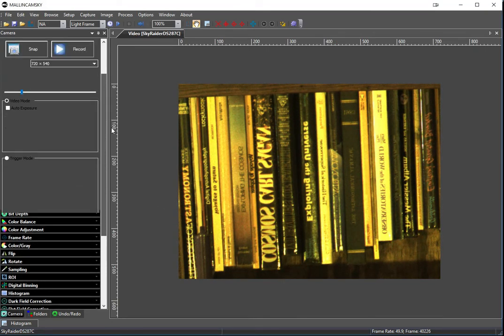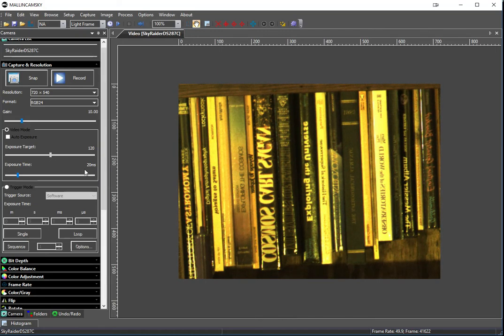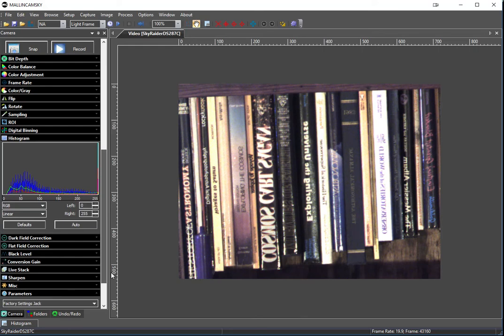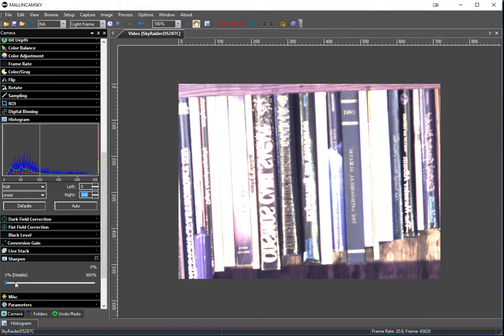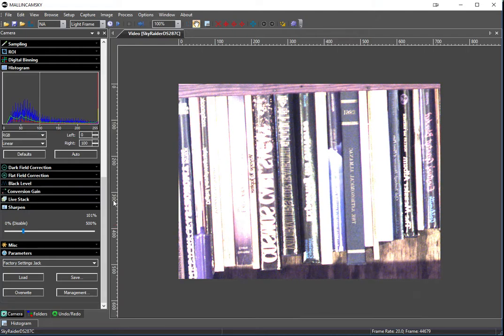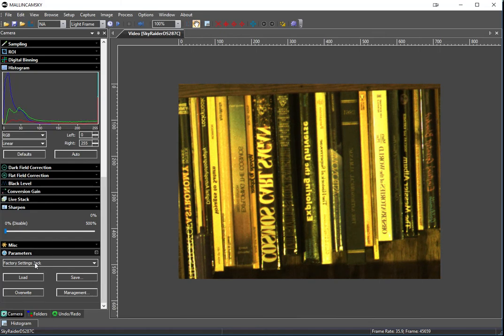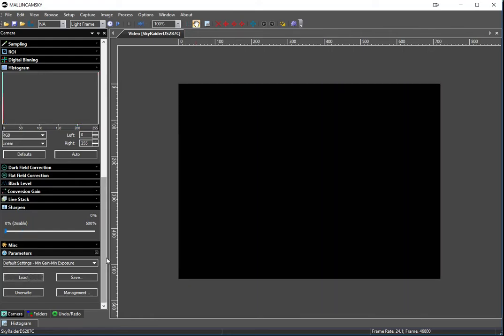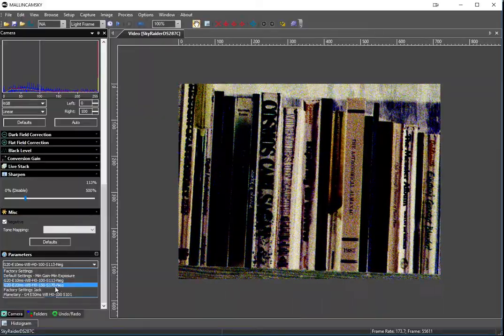Saving MallinCamSky Settings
Showing how to save and reload settings in mallinCamSky